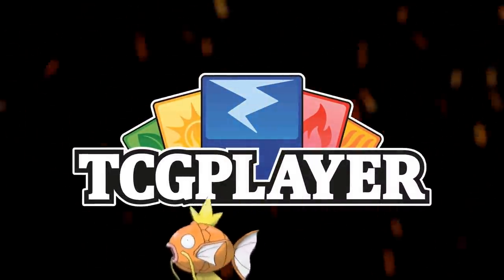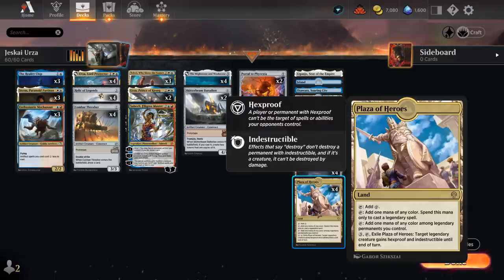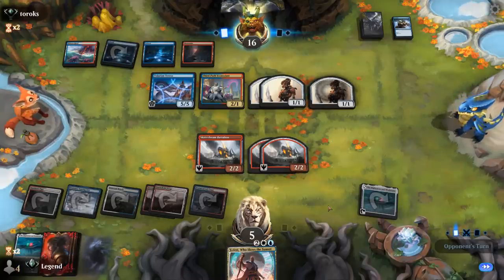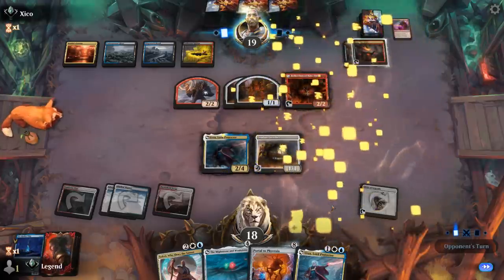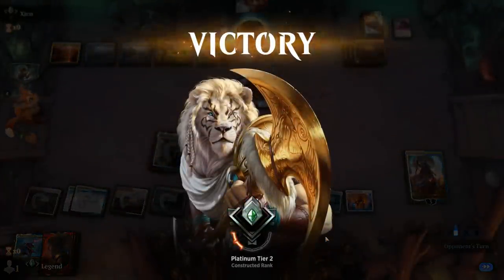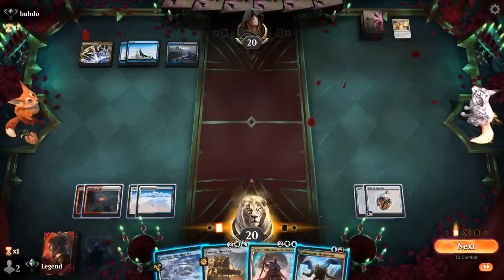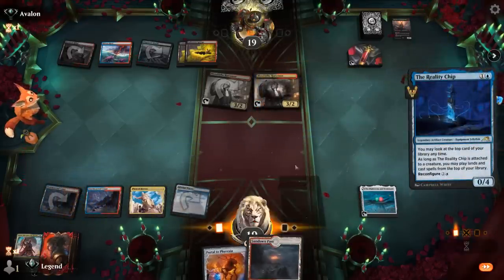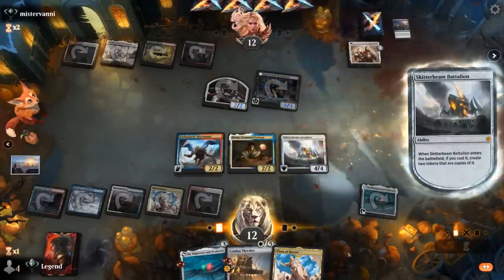Jeskai Urza - Brothers' War Standard - MTG Arena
Magic: The Gathering Arena deck tech & gameplay with a White/Blue/Red or Jeskai Urza deck, featuring Urza, Prince of Kroog, Portal to Phyrexia and Urza, Lord Protector with The Mightstone and Weakstone from The Brothers' War in Standard.

00:00 - Deck Tech
06:17 - Match 1
14:16 - Match 2
22:34 - Match 3
26:09 - Match 4
30:26 - Match 5
35:45 - Match 6